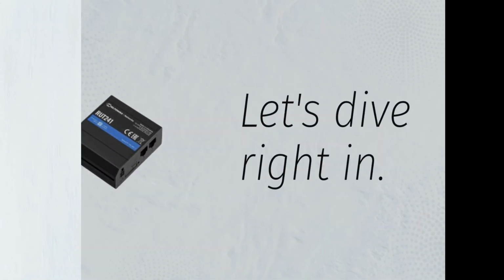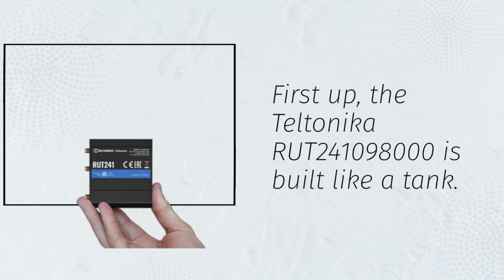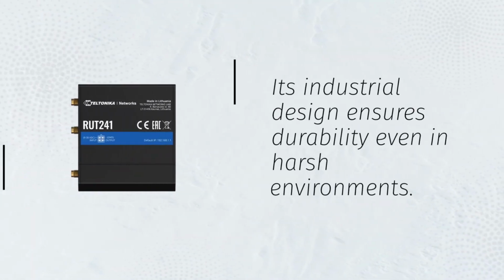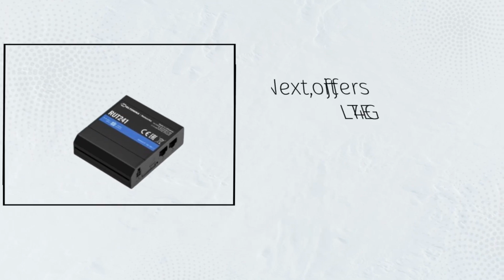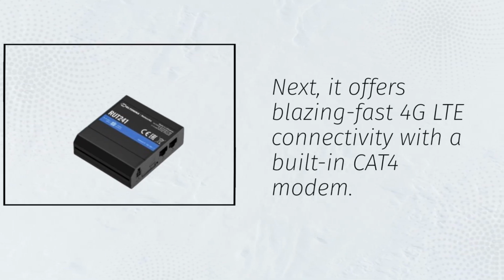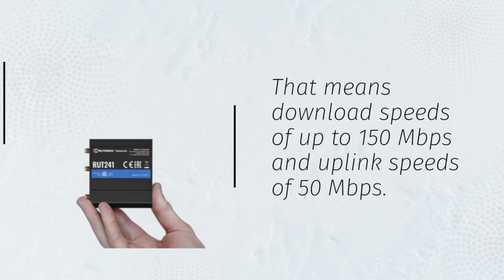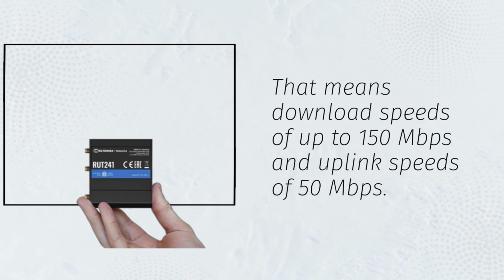📶 LINOVISION Teltonika RUT241098000 Industrial 4G LTE Cellular Router | 4G LTE Wi-Fi Router Review 📶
Amazon Product Name : LINOVISION Teltonika RUT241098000 Industrial 4G LTE Cellular Router | 4G LTE Wi-Fi Router

Explore the robust connectivity solutions of the LINOVISION Teltonika RUT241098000 Industrial 4G LTE Cellular Router, a reliable 4G LTE Wi-Fi router designed for industrial applications, in this in-depth review. We'll dive into its design, performance, and how it ensures seamless and secure connectivity in demanding environments. Join us as we take a closer look at the LINOVISION Teltonika RUT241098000 and discover why it's the go-to choice for industrial connectivity needs.